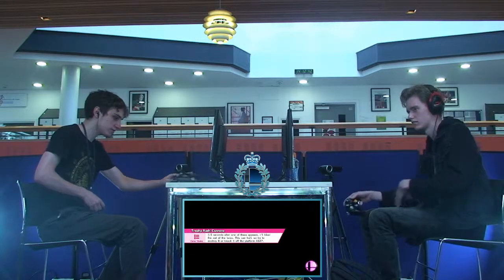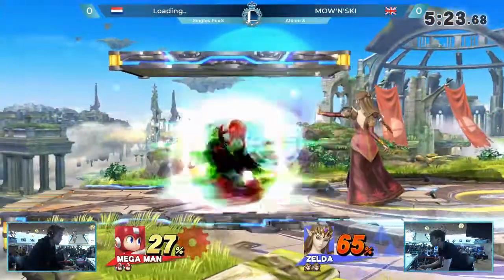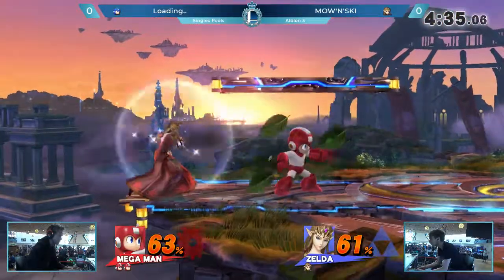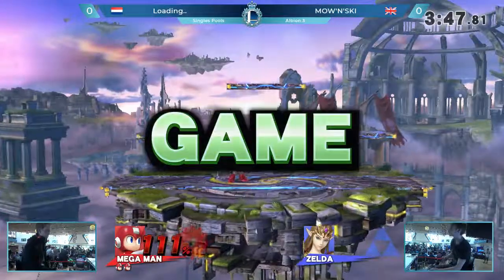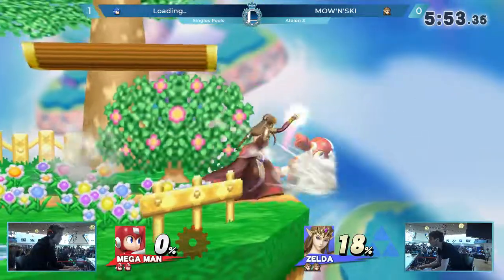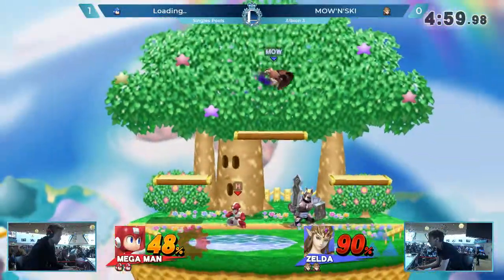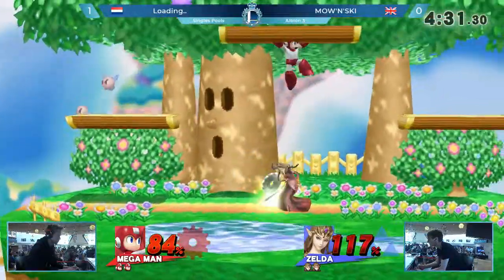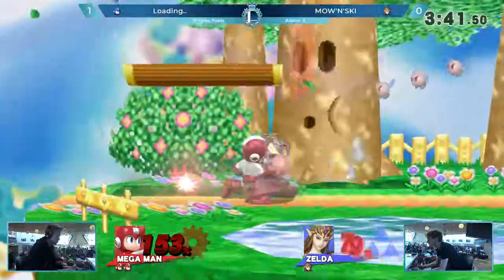Albion 3 | Loading... (Mega Man) vs MOW'N'SKI (Zelda) | Singles Pools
🏆  Albion 3
🌍  London, United Kingdom,
📆  15/07/2018

Want to attend our tournaments?